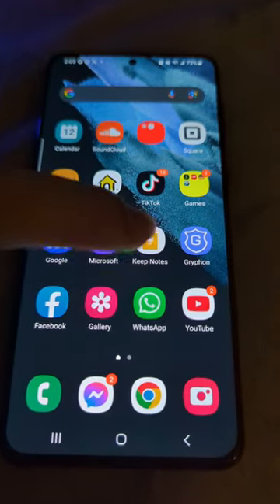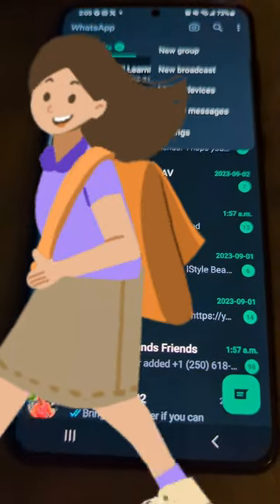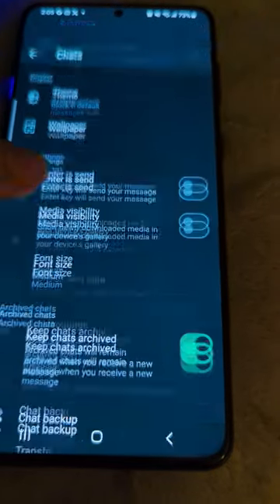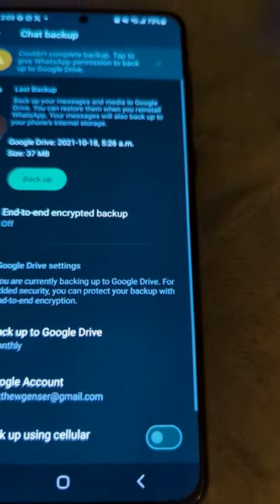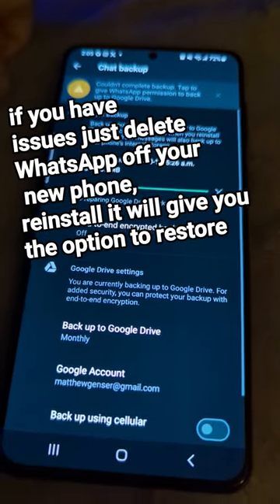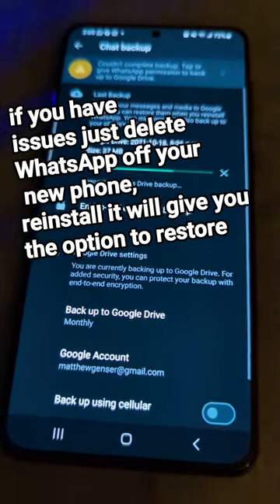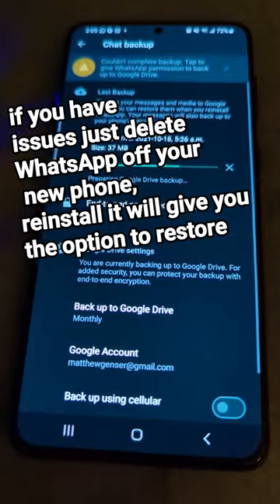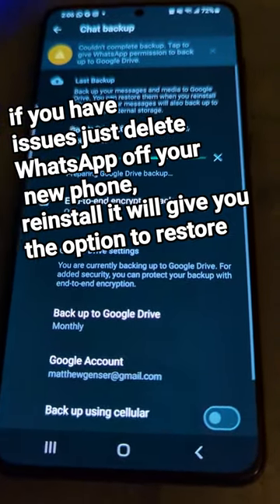How To Transfer WhatsApp Data To New Phone Android or iPhone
Join our main page @SnakeCakeExotics for more reptile-based content!

Favourite lens Prime Lens (fast clear and bright!)

About Me!